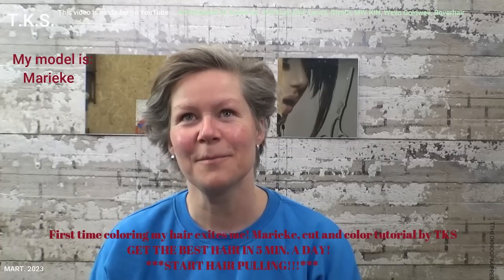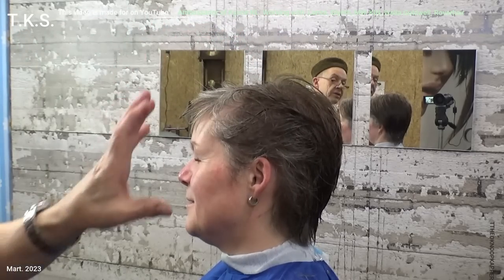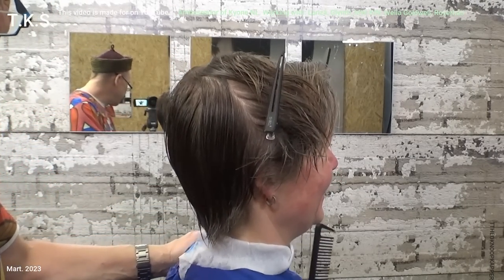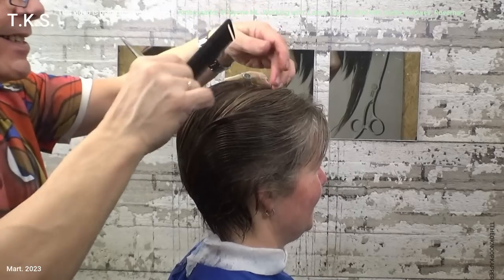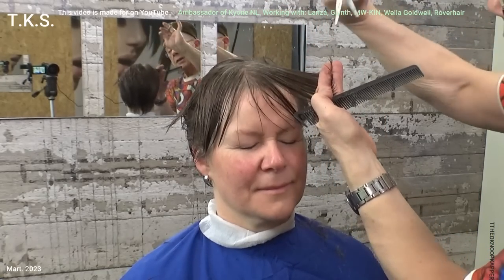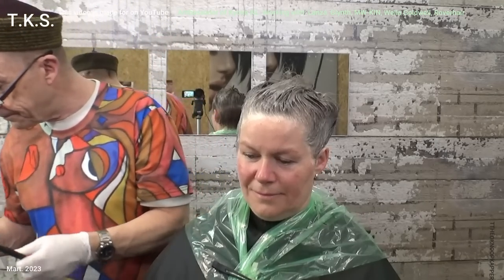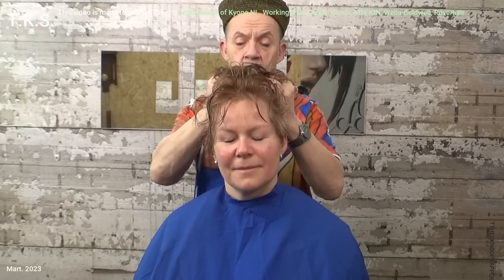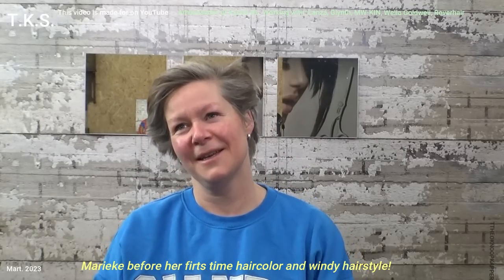I COLOR my hair FIRST TIME and cut a windy short feminine hairstyle! Marieke Tutorial by T.K.S